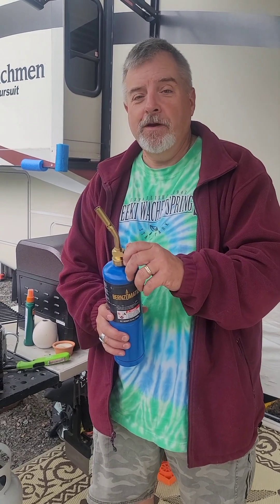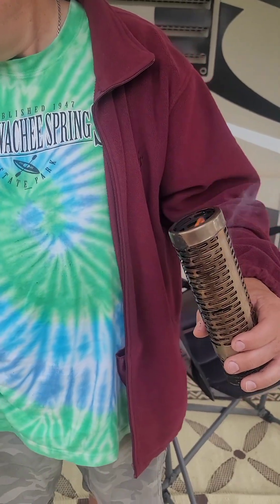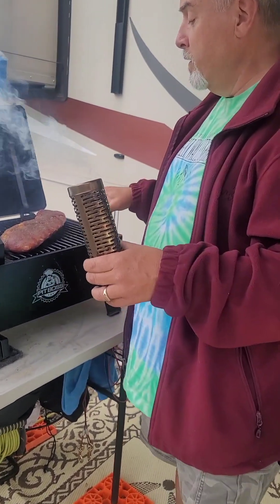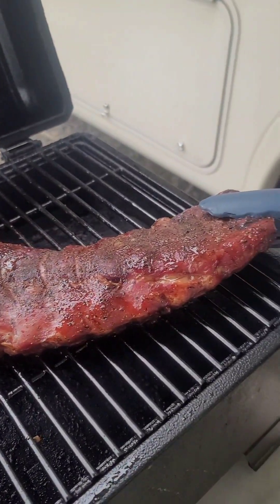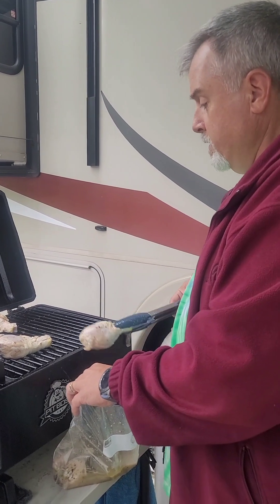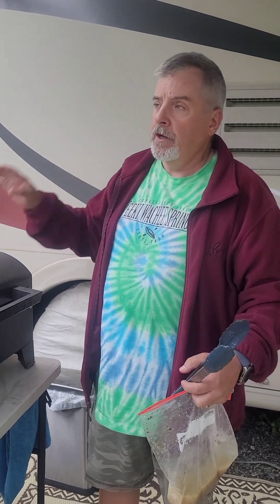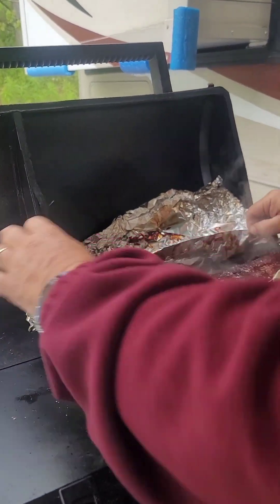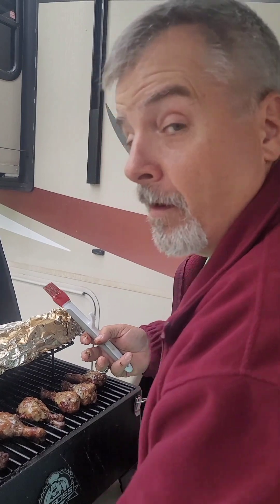Pit Boss Smoker -- How I Like to Barbeque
With Memorial Weekend so close, Nathan discusses his Pit Boss Smoker and shows us the process he goes through with chicken and ribs.

Rules Of Engagement:  ANY comments, materials, contents, or posts that are deemed racist, fraudulent, unlawful, defamatory, pornographic, profane, liabalist, sexist, abusive, offensive, threatening, hateful, include full or partial nudity, are obscene or otherwise objectionable will be immediately deleted.

RV4JESUS/Jones2Journey has a ZERO tolerance policy for such comments, material, content, and posts. Users posting such content will/may be immediately banned without notice.